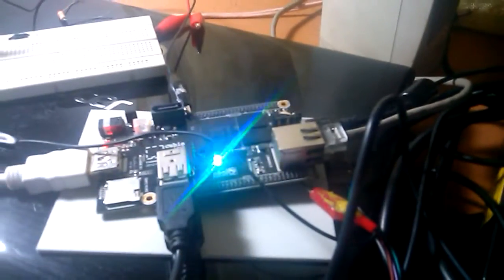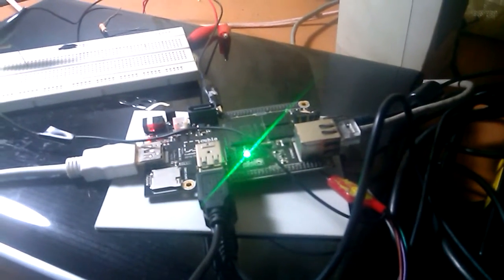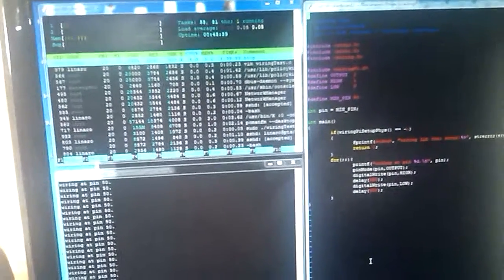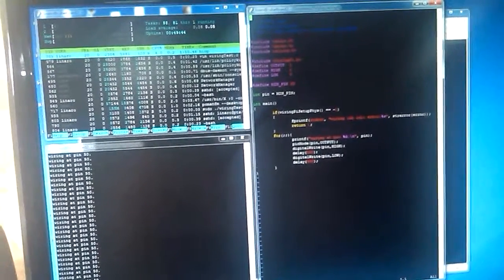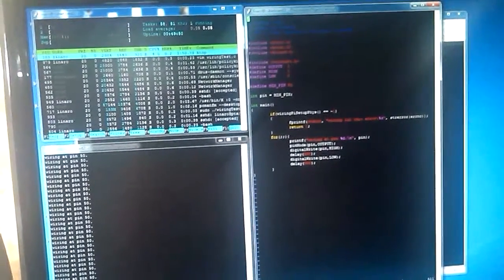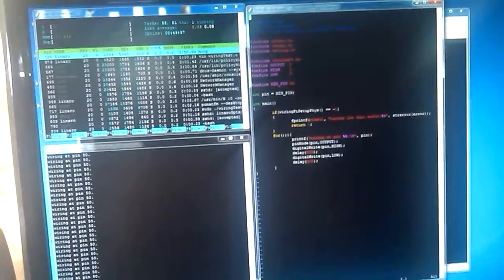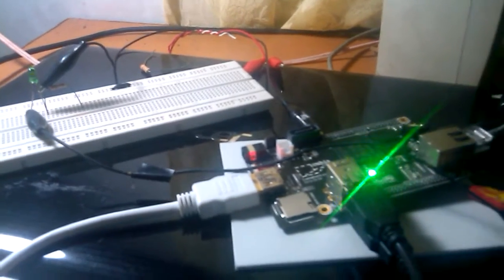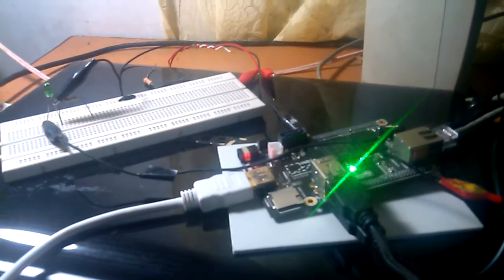Cubieboard: GPIO Testing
I apologize for the poor quality video. We're also very poor. :(

Corrections: The pin spacing is 2.0mm and not 2.54mm. Thanks to Fei Yang for the correction.